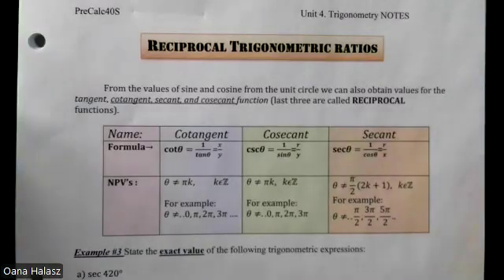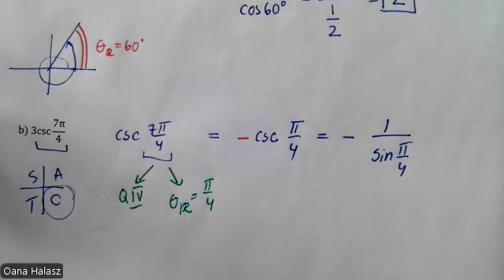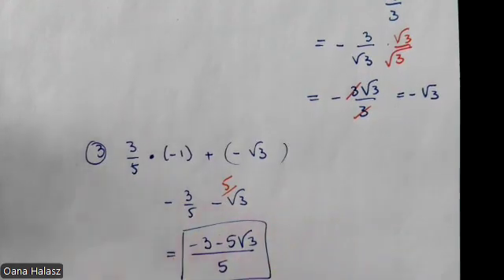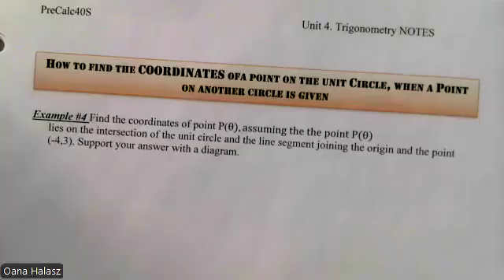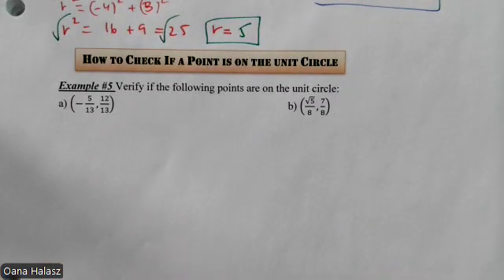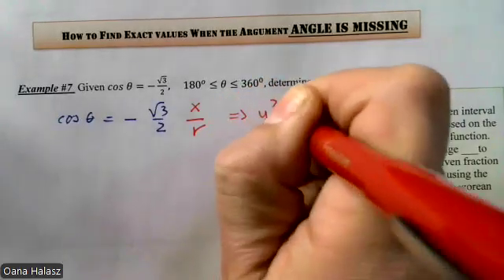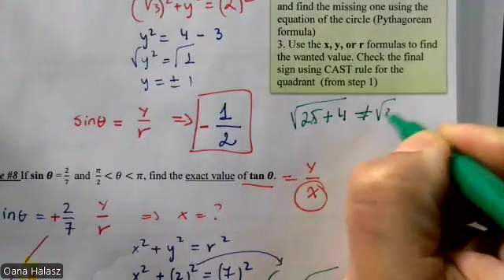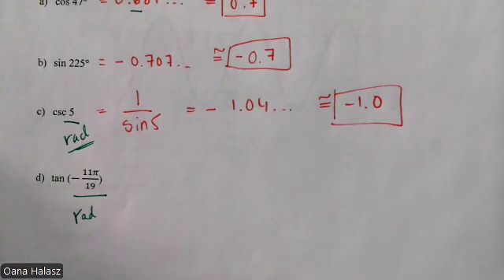Unit 4P. Lesson 2 (part 2)